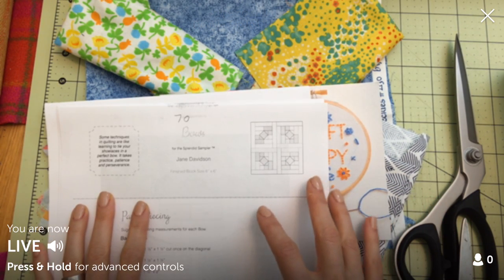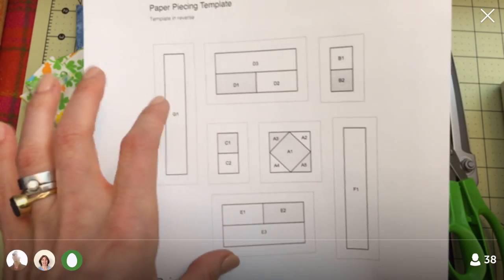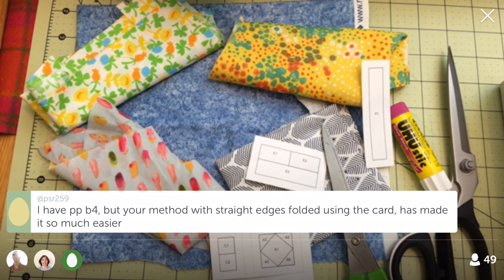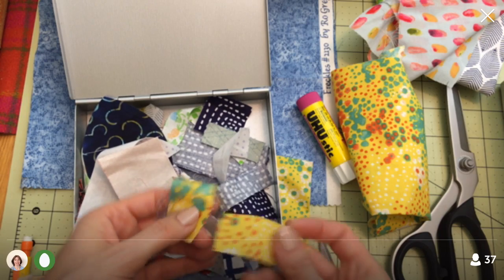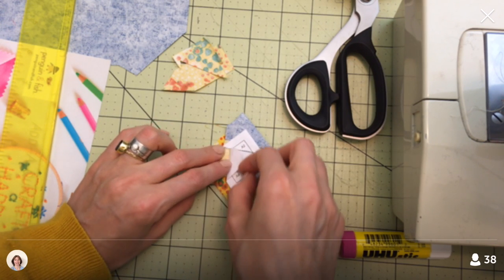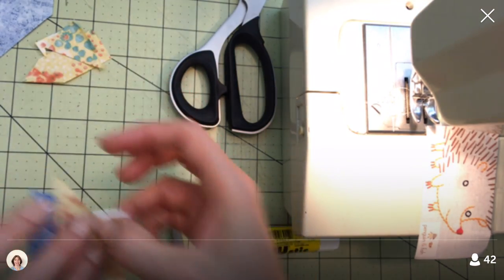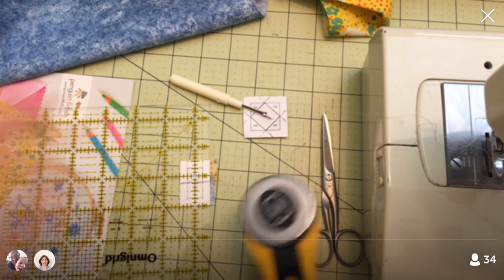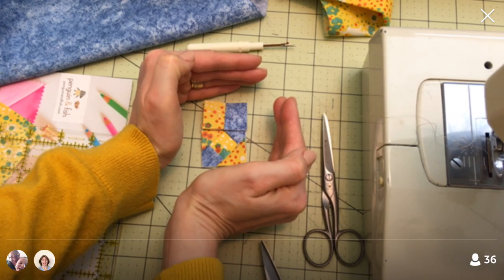10-13-16 Tiny foundation paper piecing on Block 70 TheSplendidSampler quilt along.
LIVE Periscope recording from October 13, 2016 –
Started the tiny paper piecing on block 70 of The Splendid Sampler quilt along. Block 70 “Bows” by Jane Davidson of Quiltjane.

To watch and chat LIVE:

1. Download the Periscope app to your device (IPad users may have to look in the IPhone only apps)
2. Sign in using your Twitter account.
3. Click the Person icon, then click the magnifying glass
4. Search for penguinandfish, and when you see me, Alyssa Thomas, click the plus sign or follow button

TOOLS USED:

Add a Quarter Ruler for paper piecing

50 Weight Aurifil thread in Dove